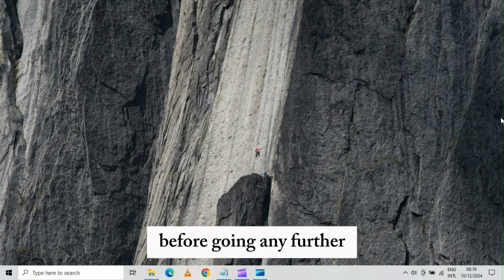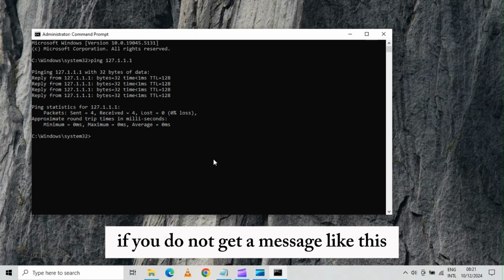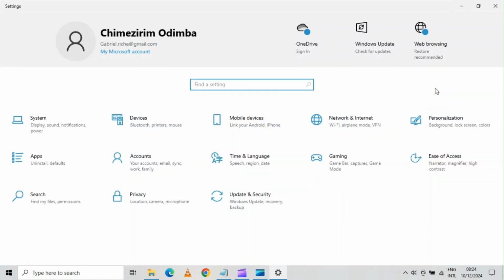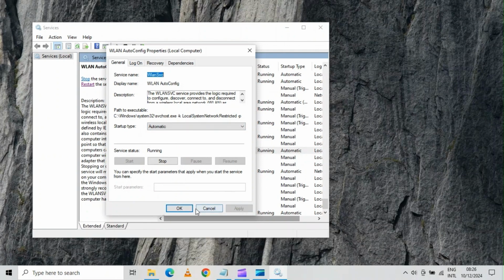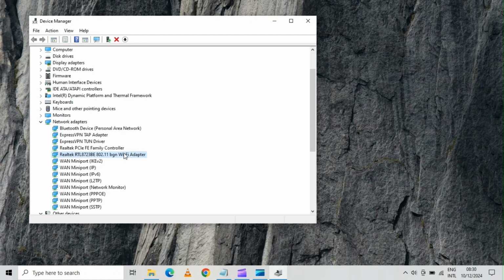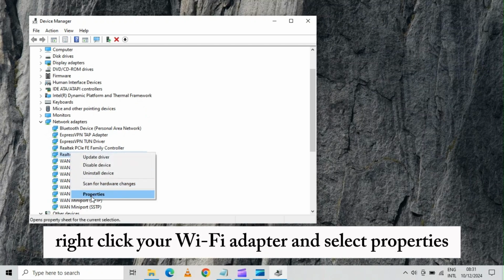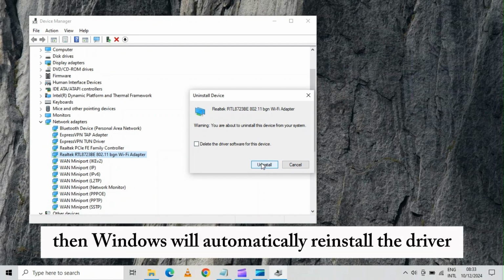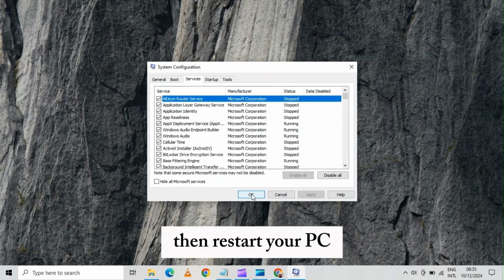WiFi Not Showing in Windows 10? Here’s the Fix!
Having trouble with WiFi not showing in Windows 10? Don’t worry, you’re not alone! In this video, we’ll walk you through simple and effective fixes to resolve this frustrating issue. Whether your WiFi option is not showing in Windows 10 or your laptop is simply missing WiFi networks, we’ve got you covered with detailed, step-by-step instructions anyone can follow.

We’ll start by addressing the most common problems, like the WiFi icon missing in Windows 10 or your WiFi option missing from Network & Internet settings in Windows 10. If your system is not showing all WiFi networks, we’ll help you understand why this happens and how to resolve it. We’ll also tackle solutions for WiFi not showing up on Windows 10 devices or fixing a WiFi adapter problem in Windows 10.

In this video, you’ll learn:

How to re-enable your WiFi option if it’s missing on Windows 10.
How to reset network settings to fix stubborn connection problems.
What to do if Windows 10 is not showing all WiFi networks.
Pro tips for updating or reinstalling drivers to solve adapter problems.
These fixes will work whether your WiFi not showing up on Windows 10 is due to a hardware glitch, outdated drivers, or a misconfigured service. With our troubleshooting tips, you’ll restore your connection in no time!